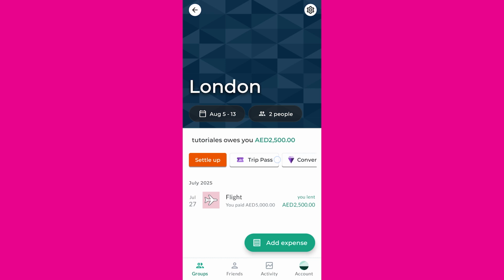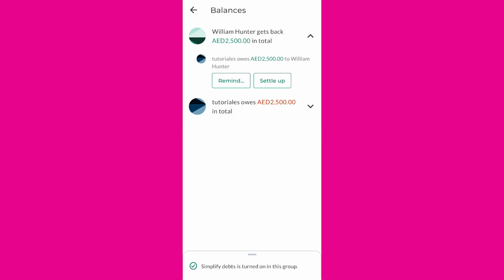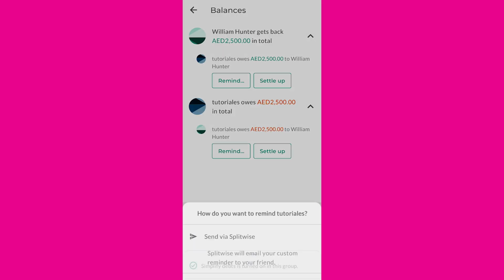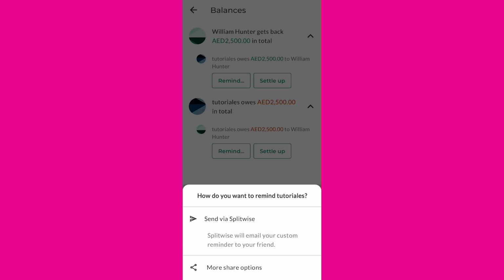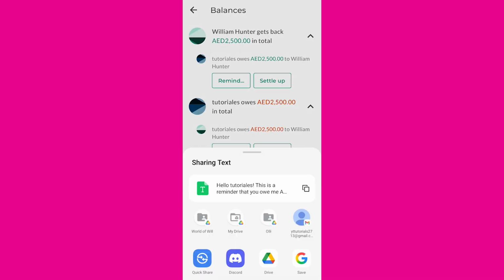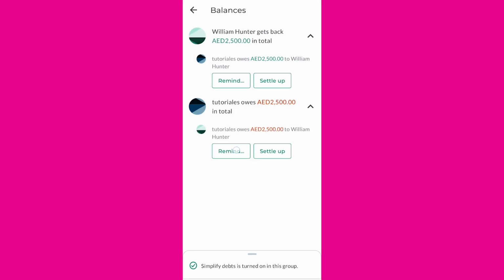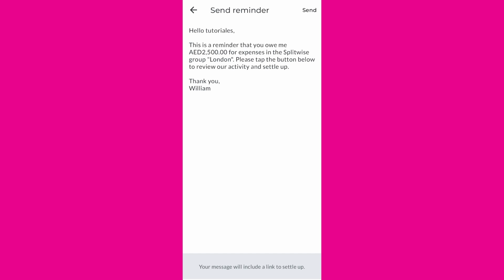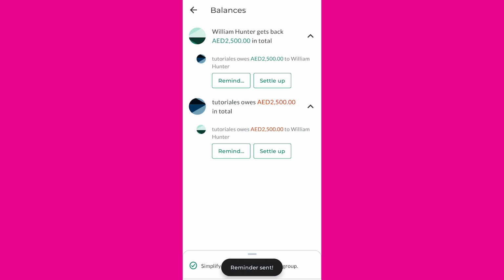How to SEND A REMINDER in Splitwise (Step by Step)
Need to remind someone to settle up? This guide covers how to send a reminder in Splitwise so you can prompt friends about pending expenses with ease. Please consider liking the video and letting us know if you have any comments, ideas or questions, we really appreciate any feedback! We have plenty of other tutorials on our channel so come and see if we can help you with anything else :)